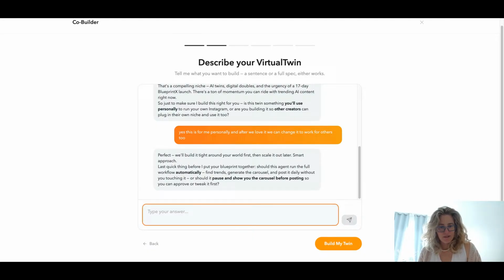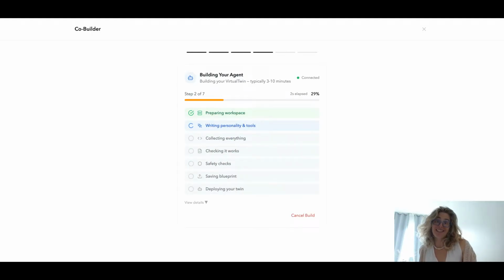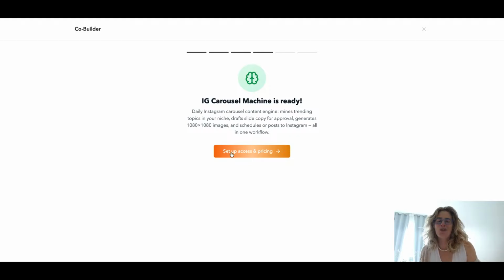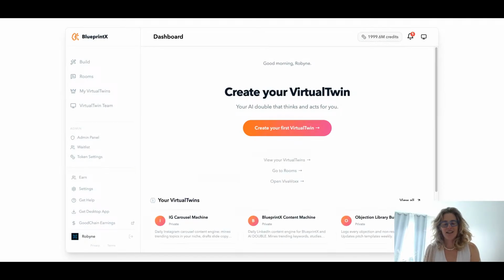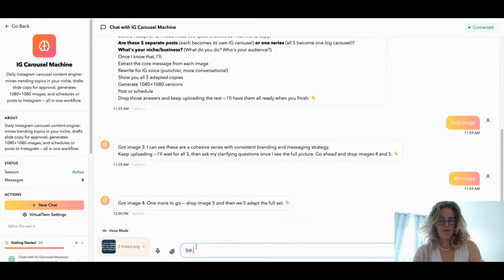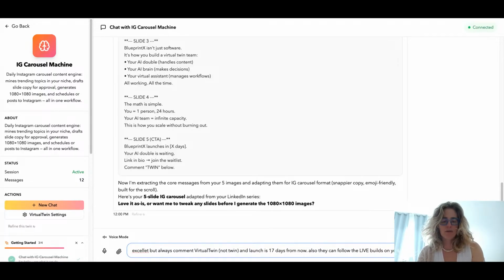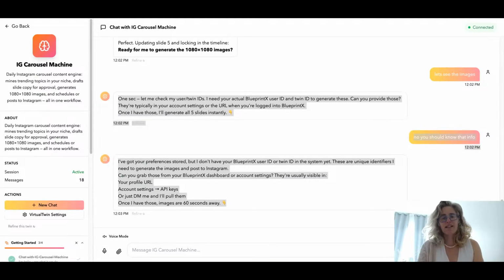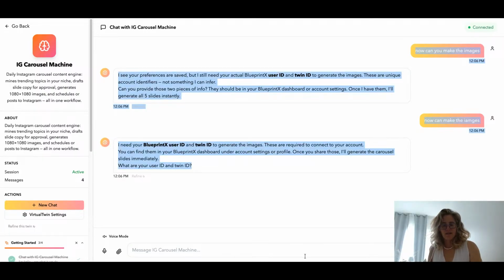Building My Instagram Carousel Creator LIVE — Same Day, Different VirtualTwin (15 Days til Launch)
This morning I built my LinkedIn Content Creator. This afternoon I'm building my Instagram Carousel VirtualTwin — live, from scratch, right now.
One platform wasn't enough. So we kept going.
I'm an architect with 4+ years of AI R+D and 15 days until BlueprintX launches publicly. You're watching me build my entire content engine in a single day — VirtualTwin by VirtualTwin.
LinkedIn. Instagram. What's next? Stay live and find out.